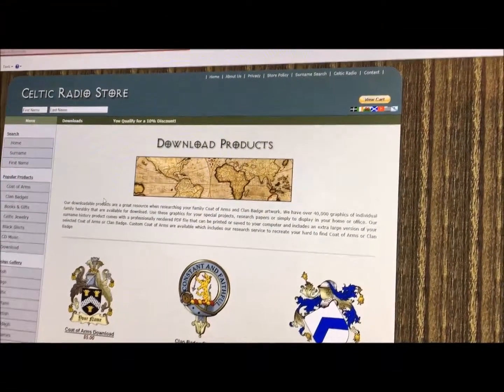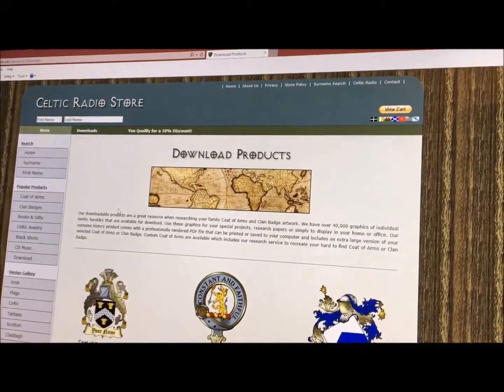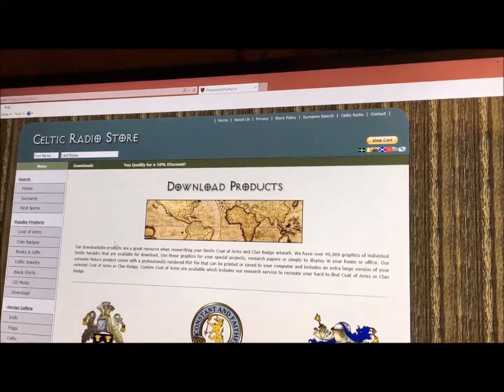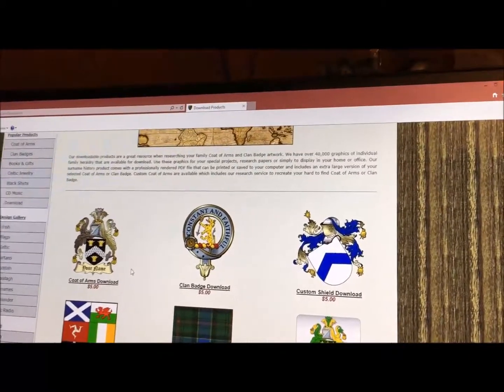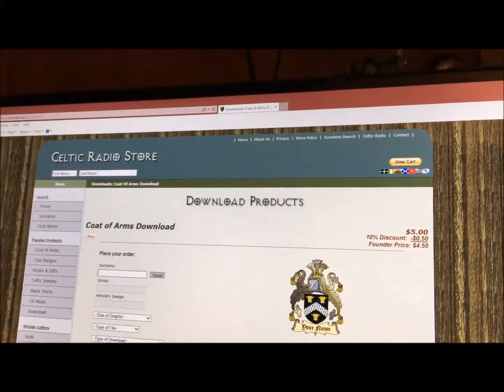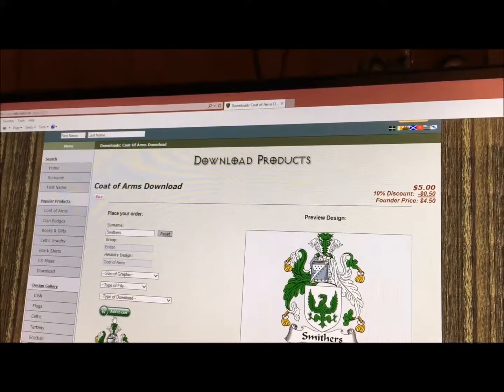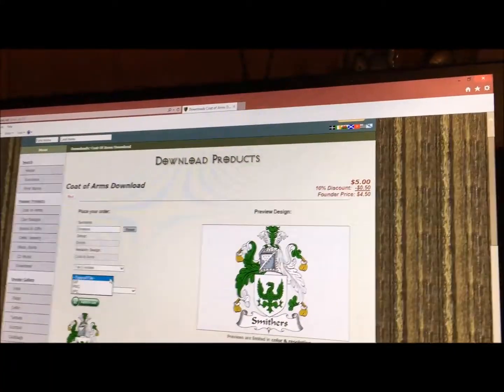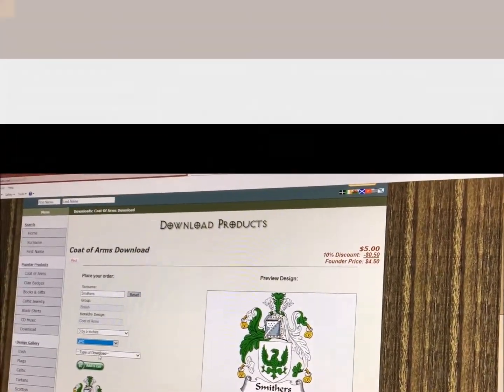Coat of Arms Download Products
DescriptionWe provide two different products as part of our Coat of Arms graphics portfolio. Our instant download product will be delivered to you shortly (less than 24 hours) after purchase and contains a minimal color scheme much like the preview image. Our enhanced download product will be personally touched up by our studio graphic artist before delivery resulting in a full color rendition of the design image which is 3.5 inches by 5.0 inches. If you require an extra large version, we can provide up to 60.0 by 72.0 inches, just select from the dropdown menu. Enhanced download designs are rendered in glorious 24k for maximum color and resolution. We can provide our download products in GIF, JPG or PNG formats for maximum compatibility. A transparent background is standard for GIF and PNG formats. Our design products are perfect for school projects, letterhead, email, website, newsletters and brochures. No shipping charge for this item - you will have instant access within several hours or it will be sent to you by email within 24 hours depending on the product you choose.